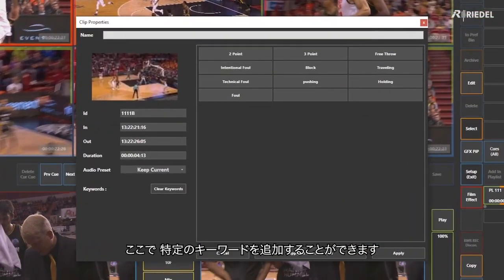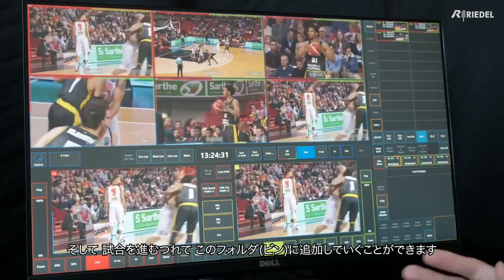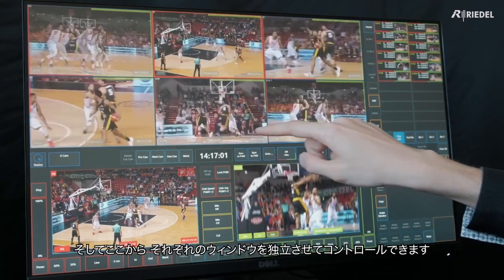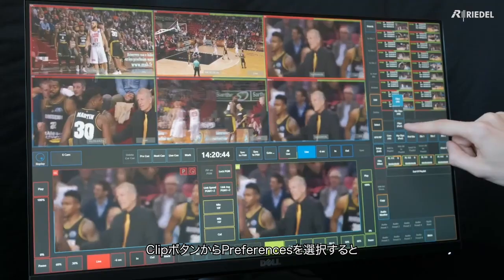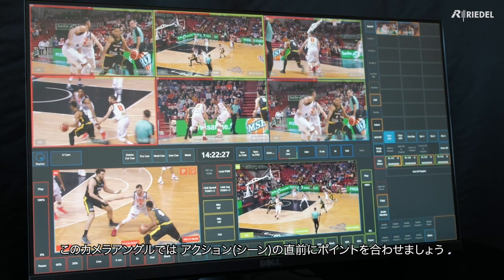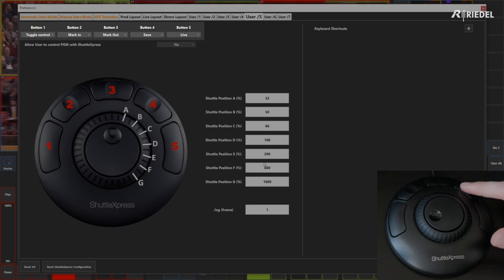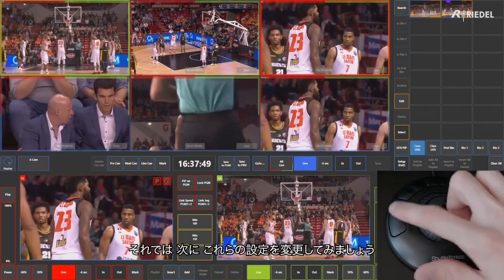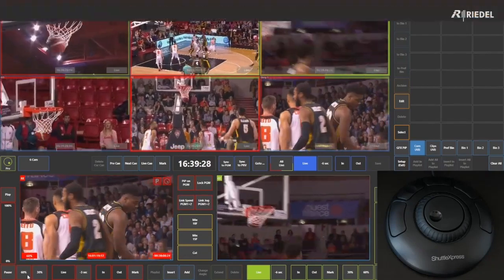RIEDEL Simplylive「ViBox SloMo」チュートリアル【日本語字幕付き】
市場で注目度が高まっているRIEDEL Simplyliveのアプリケーション「ViBox SloMo」の全容を動画でご紹介します。
‹Simplylive Production Suiteとは›
ソフトウェア主導のライブプロダクション・プラットフォームで、現行のあらゆる映像フォーマット（SDI、NDI等）に接続することができます。直感的で拡張性の高いリプレイシステムは、ライブ・スポーツ制作に関わるオペレーターをはじめとする制作者から注目を集めています。

→ オタリテックWEBサイト RIEDEL「SimplyLive」ページはこちら